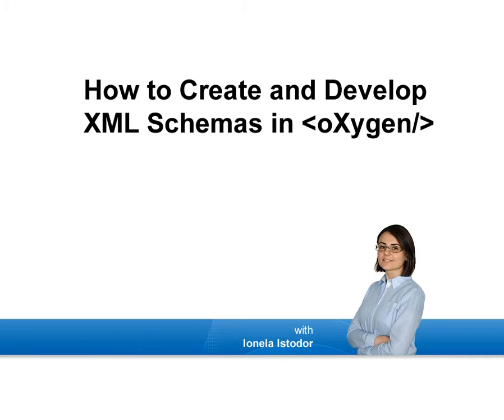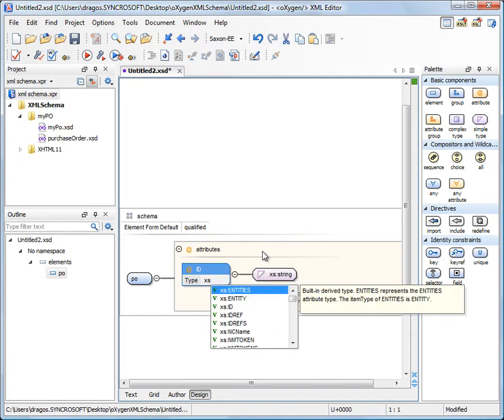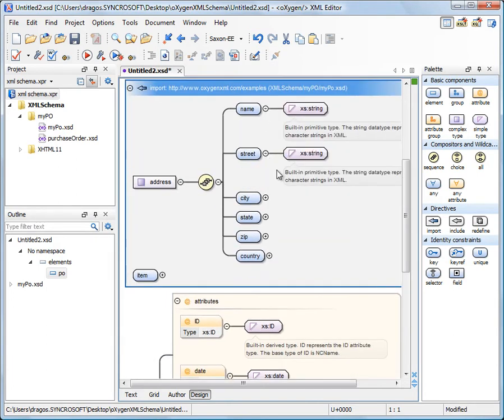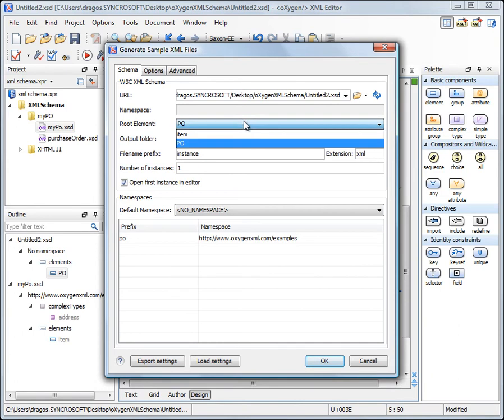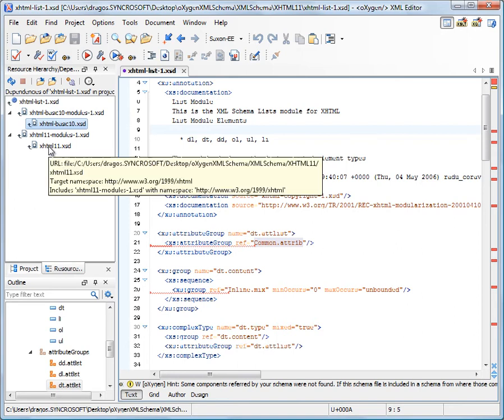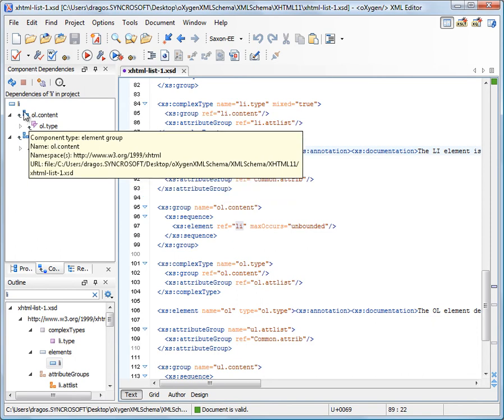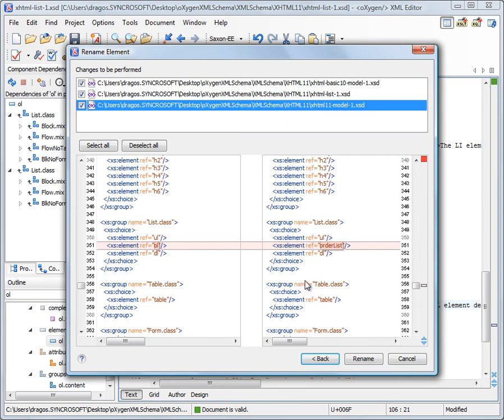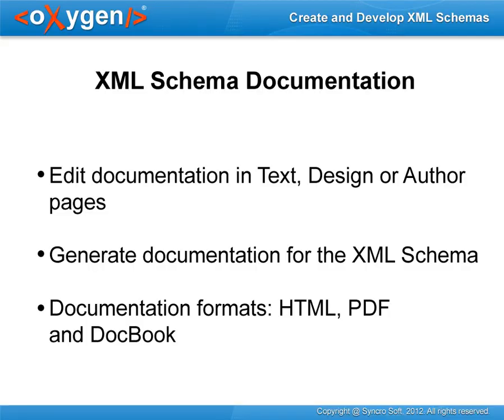Developing XML Schemas in Oxygen XML Editor 13.2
This demonstration covers content topics that include developing an XML Schema in the Design mode from scratch, editing complex XML schemas, and generating schema documentation.